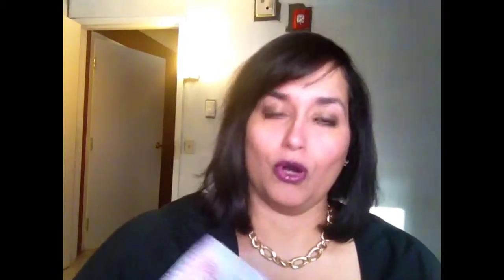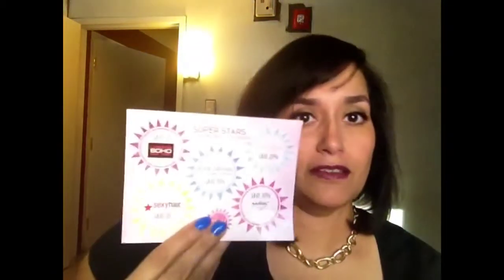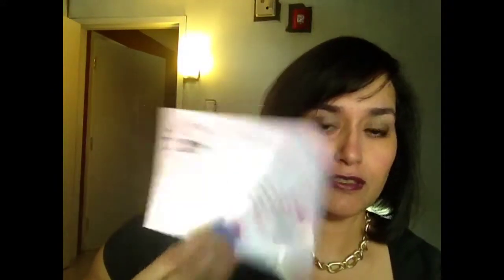IPSY (My Glam Bag) January 2013 A True Star Will Shine